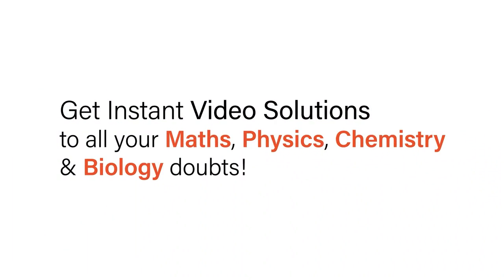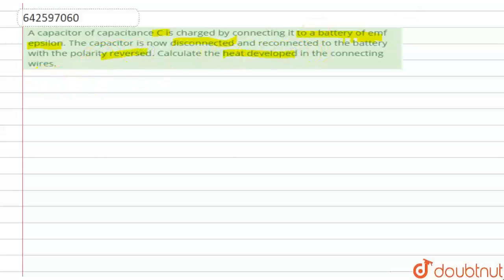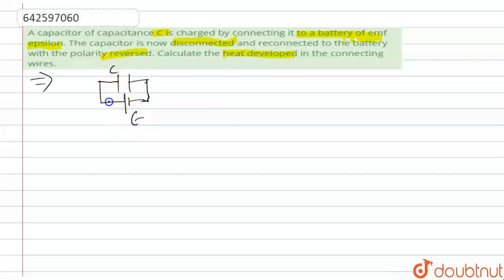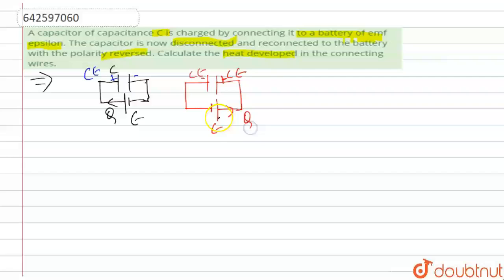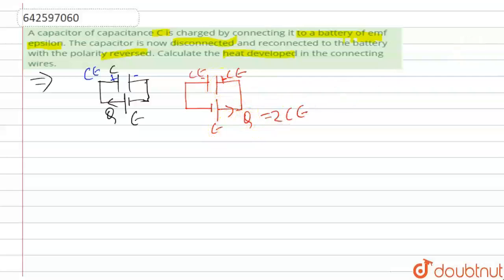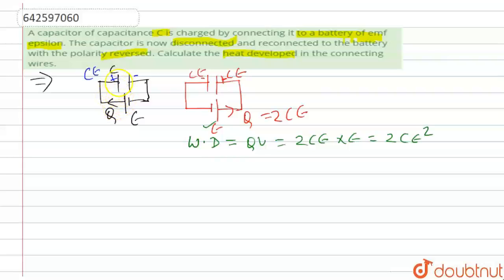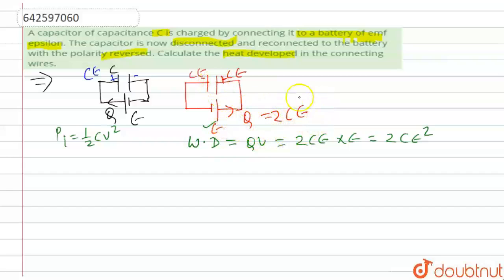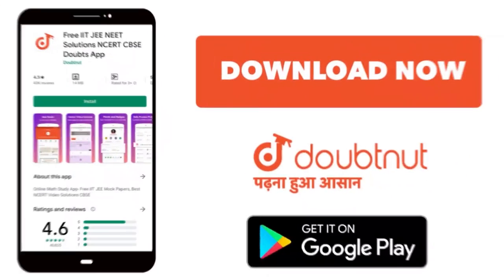A capacitor of capacitance C is charged by connecting it to a battery of emf epsilon. The capac...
A capacitor of capacitance C is charged by connecting it to a battery of emf epsilon. The capacitor is now disconnected and reconnected to thebattery with the polarity reversed. Calculate the heat developed in the connecting wires.
Class: 12
Subject: PHYSICS
Chapter: CAPACITORS
Board:IIT JEE

👉 Have Any Query? Ask Us.